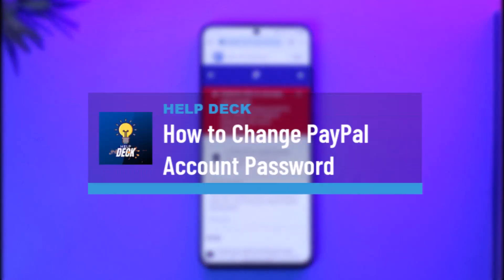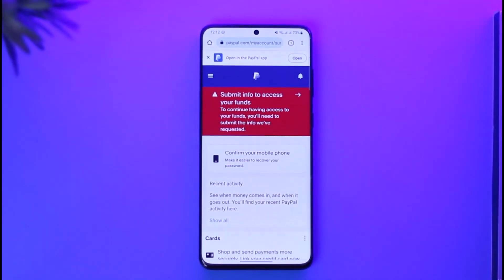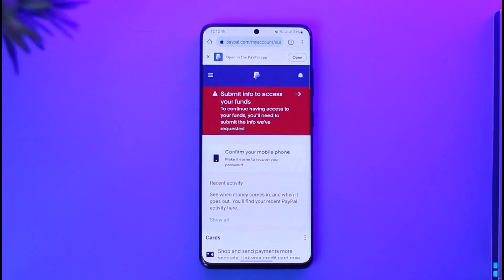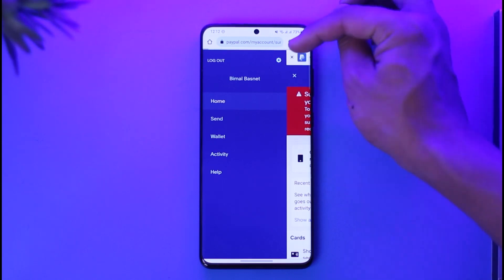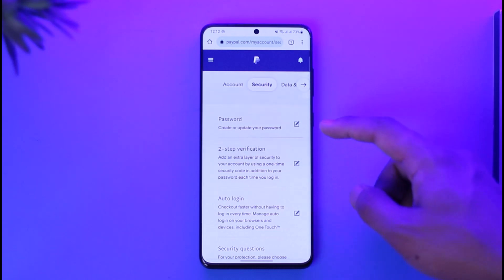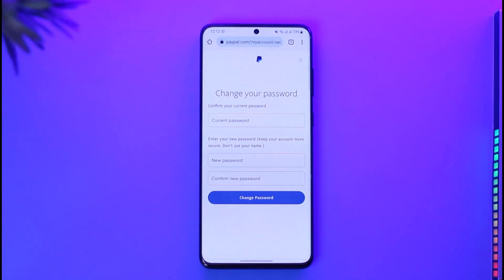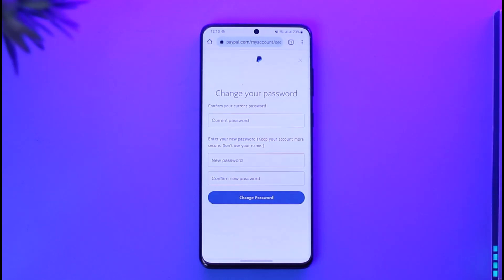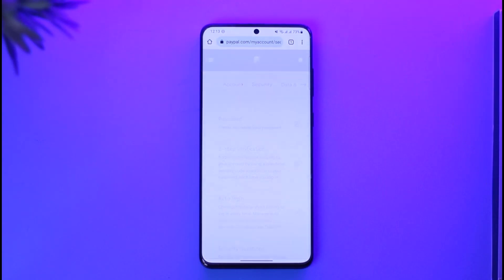How to Change PayPal Account Password !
This video guides you in quick easy steps to change your PayPal account password. So make sure to watch this video till the end.

~ Chapters:
0:00 Introduction
0:10 Official Site
0:21 Change PayPal Account Password
0:53 Conclusion